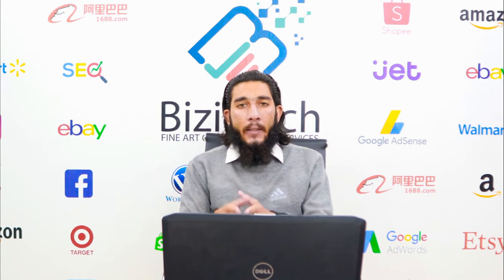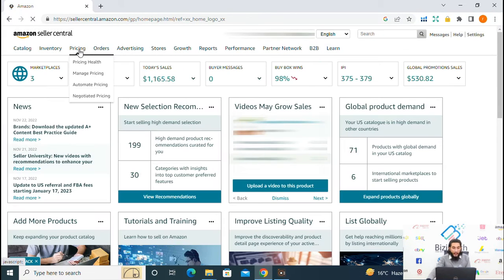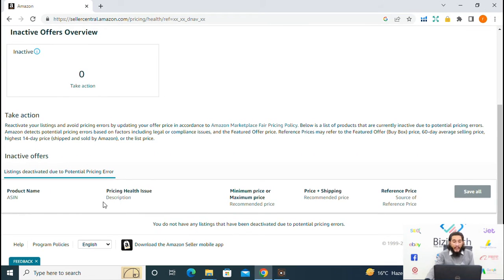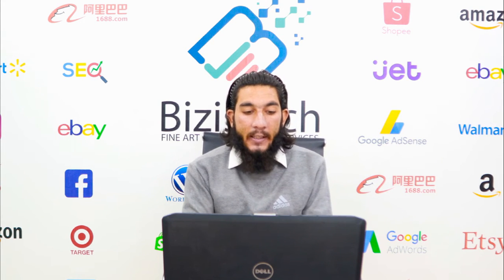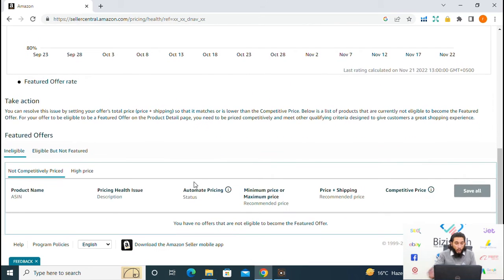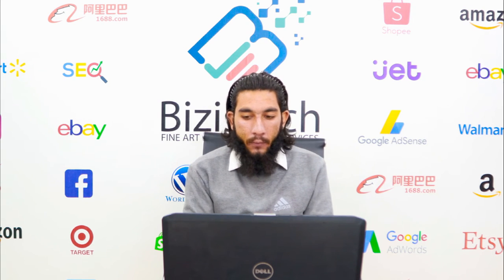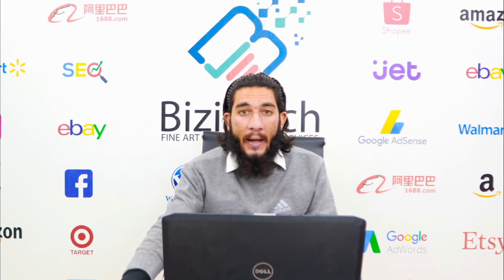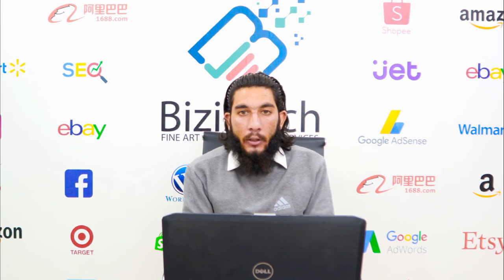What is Amazon Pricing Health | Fix Your Pricing Error | Bizistech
In this video, you will learn about the pricing health dashboard and how you can fix the pricing error from your seller central. Whether you need to track the inactive listings due to pricing error, featured offer percentage, number of the listings that are eligible for the featured offer but they don’t have yet. You can also monitor the sales conversion rate and the number of listings that have no sales in the last 7 days. Follow our step-by-step guide to monitor the pricing health dashboard.
Watch this video now and start monitoring your pricing health like a pro!